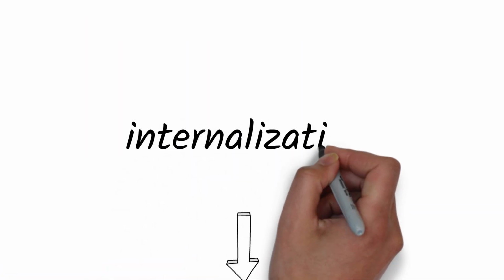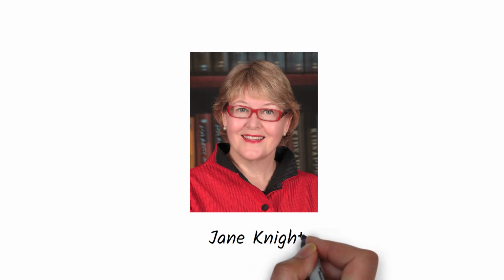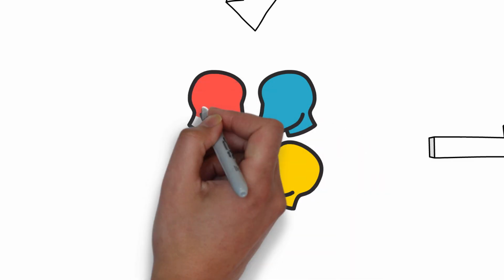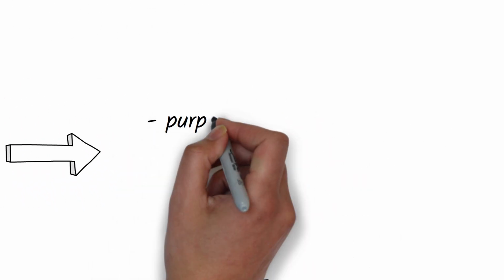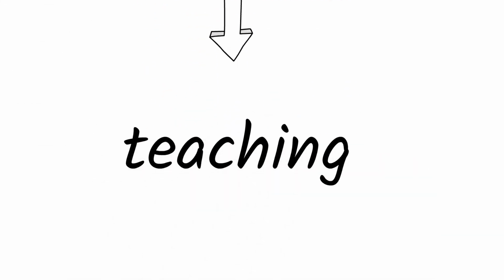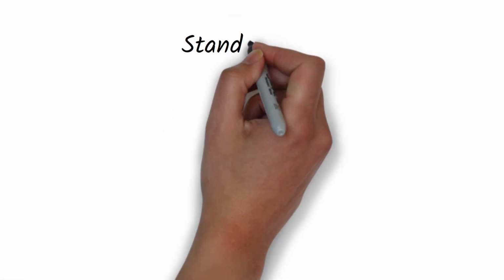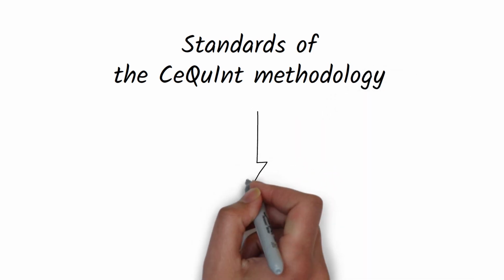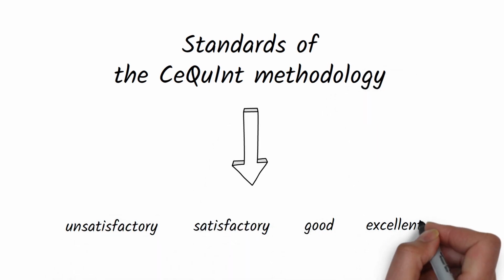CequInt Certificate: What is measured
The CeQuInt Certificate is a prestigious quality mark awarded by ECA to institutions and programmes that meaningfully incorporate international and intercultural dimensions into their education.

This informative video dives into the CeQuInt Certificate, offering clarity on how higher education institutions and programmes are assessed for excellence in internationalization.

Whether you’re a quality assurance professional, university leader, or policy maker, this video will give you valuable insights into ensuring excellence in internationalisation.

💬 Have questions or experiences with CeQuInt? Share them in the comments below!